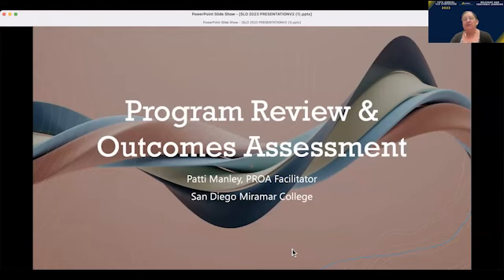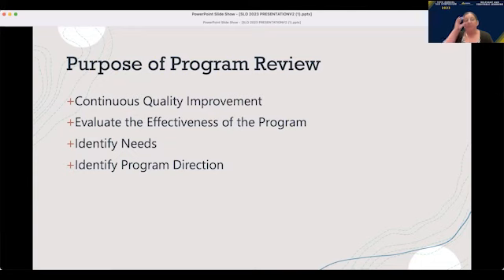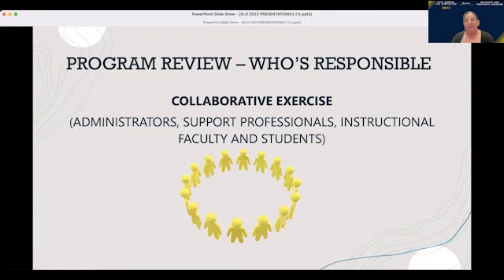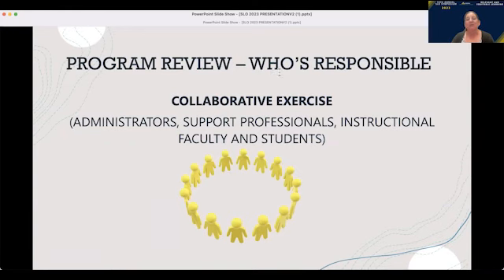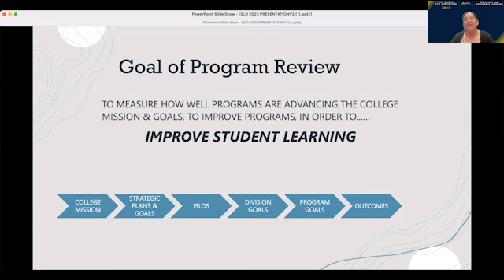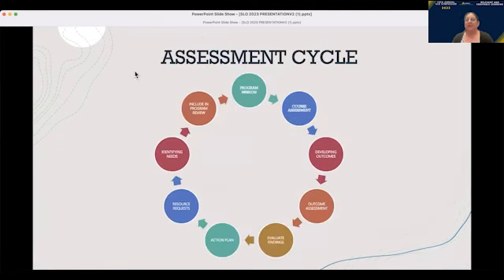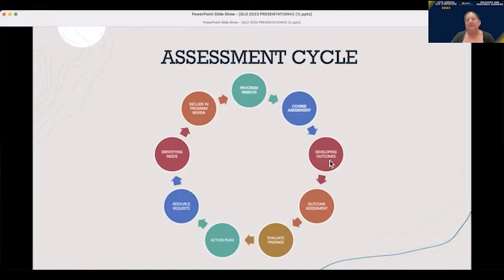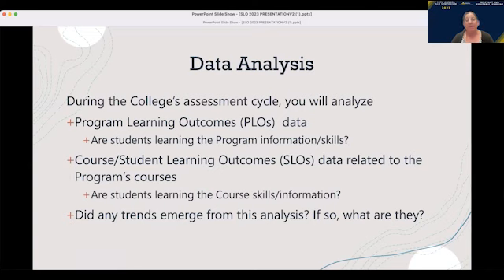Writing a Quality Program Review to Improve your Program and to Improve Student Learning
Student learning should be at the center of a quality Program Review. What is your Program doing to improve student learning and study equity? Patti Manely, Program Review and Outcomes Facilitator at San Diego Miramar College walks you through the steps to consider when creating a quality Program Review and how to infuse student learning and equity into your Program analysis.